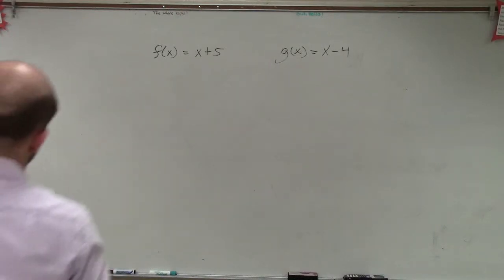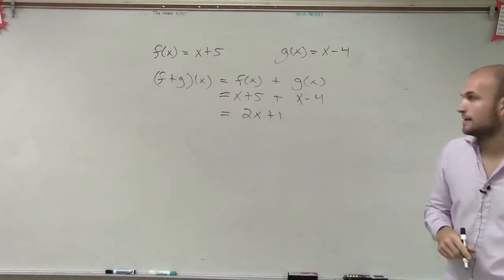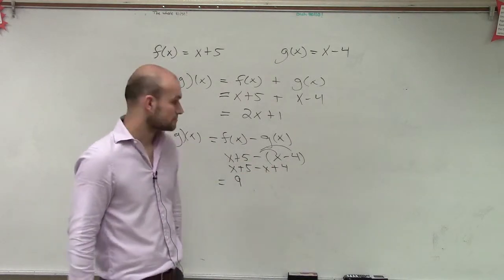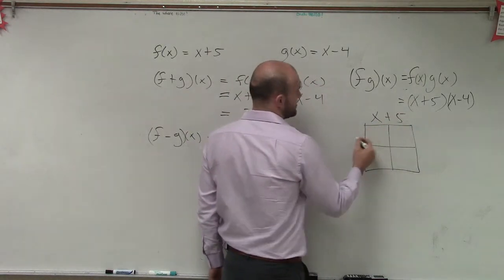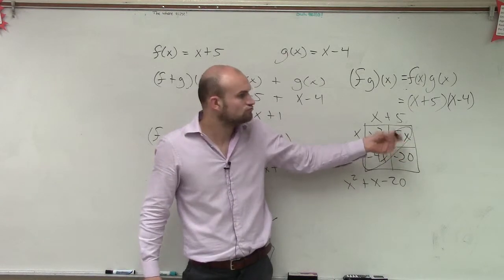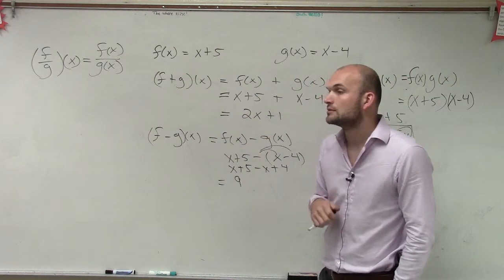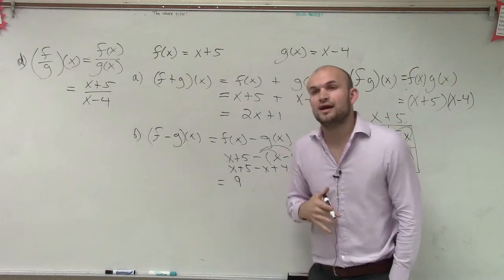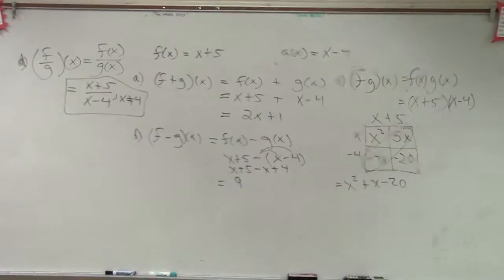Operations with functions all four of them